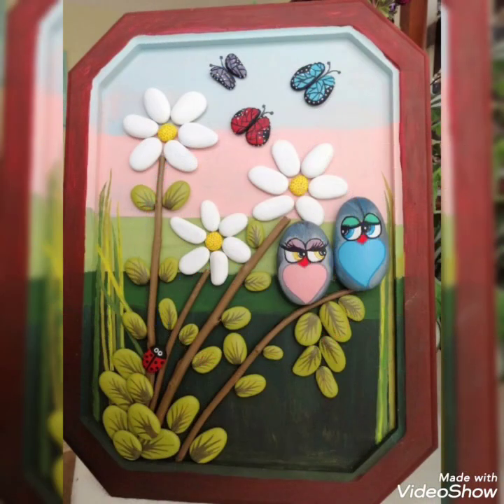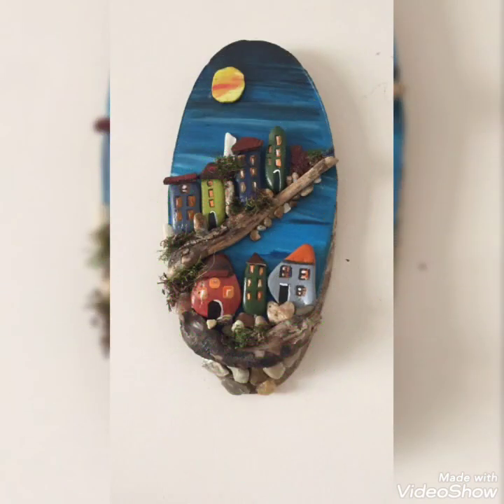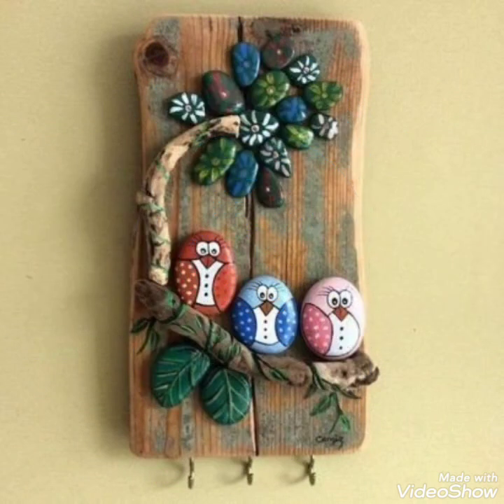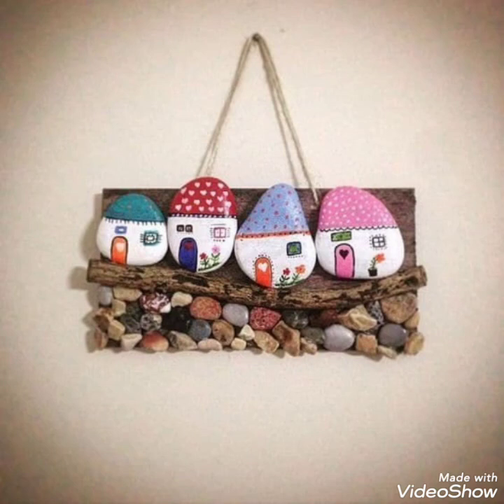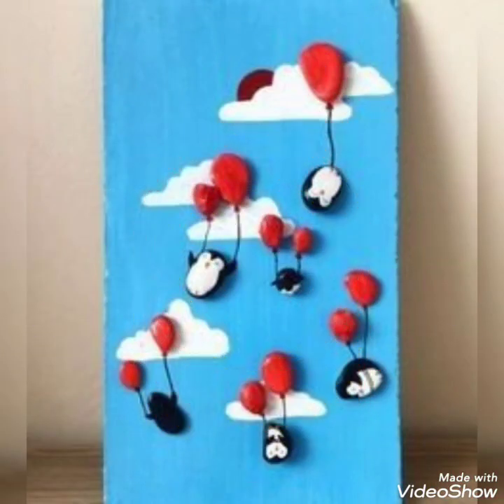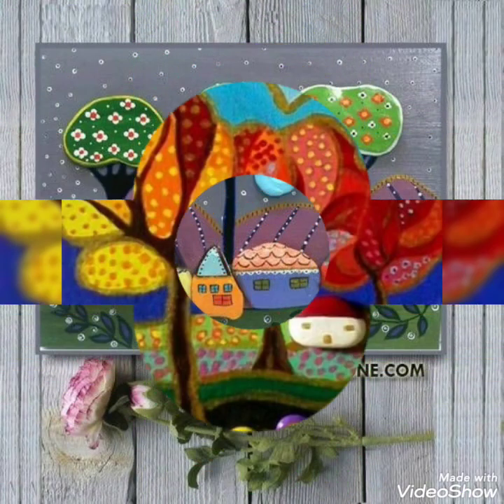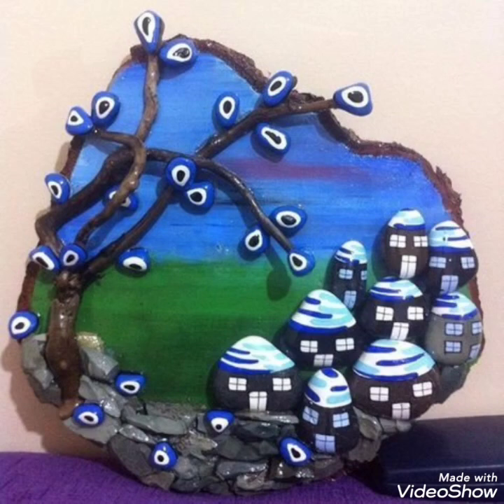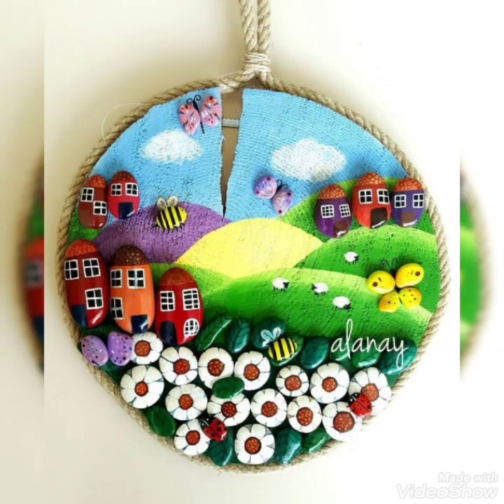outstanding pebble painting scneries designs ||DIY pebble craft